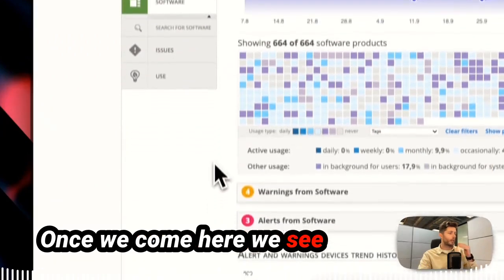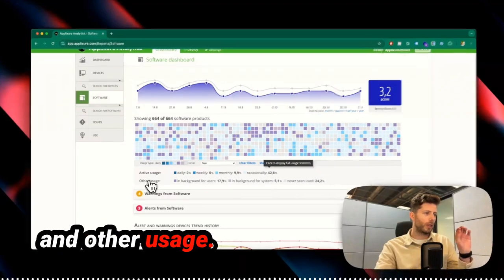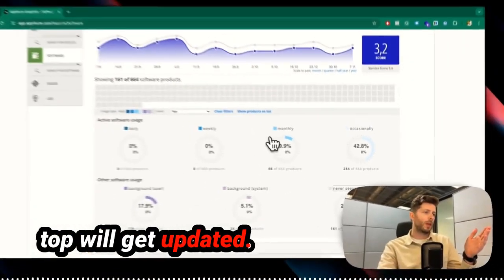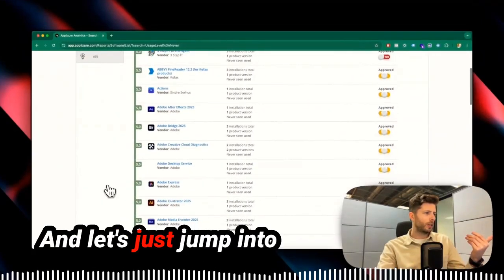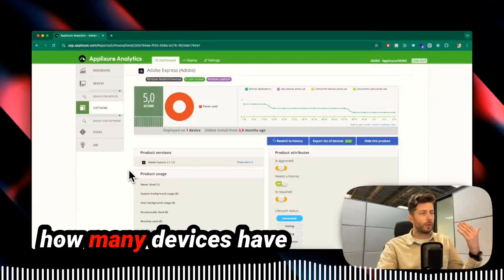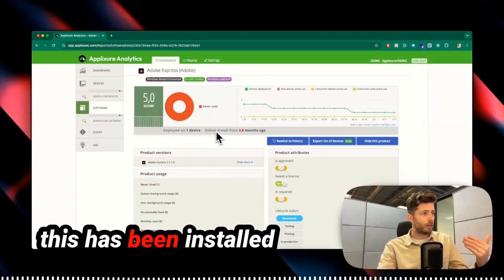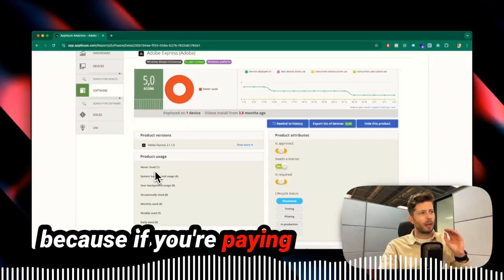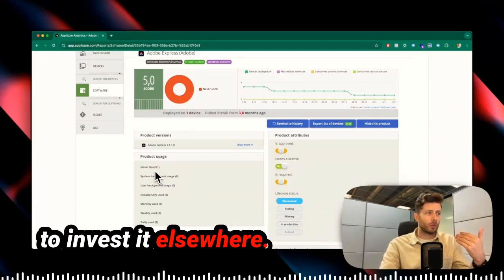IT Teams, Stop Wasting Money! 🔥 Find & Cancel Unused SaaS Subscriptions with Applixure Analytics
💥 Ready to optimise your IT budget and stop paying for tools nobody’s using? In this video, Marc from Applixure shows you how to take control and SAVE BIG by uncovering those unused SaaS subscriptions draining your resources. 💸

Watch as we go deep into the Applixure Analytics dashboard and show you exactly where your budget is leaking, and how to plug the holes!

From rarely-used software to forgotten web-based tools, learn how to:

🚨 Spot which SaaS subscriptions are sucking up your budget with zero return
⚙️ Use Applixure’s smart filters to find “never used” tools in seconds
💡 Cancel those money-wasting subscriptions and invest smarter!

Want an optimized IT budget for next year? This is your roadmap! Follow along, see Applixure in action, and get ready to start saving. 🔥👊 Got questions?

00:00 Introduction and Budget Season Overview
00:08 Identifying Unused SaaS Subscriptions
00:30 Navigating the Applixure Dashboard
00:48 Analyzing Software Usage
01:14 Detailed Example: Adobe Express
01:51 Tracking Web-Based SaaS Tools
02:24 Conclusion and Next Steps